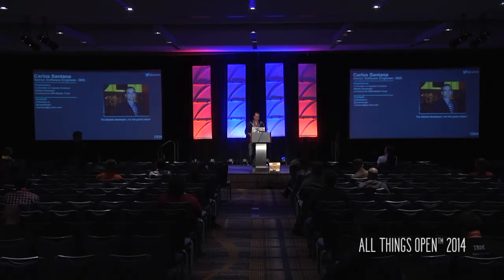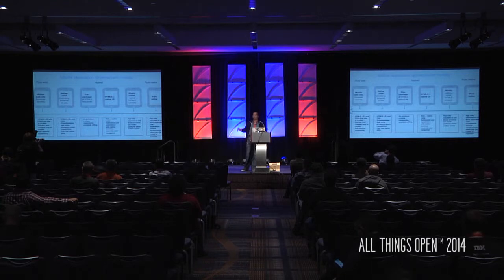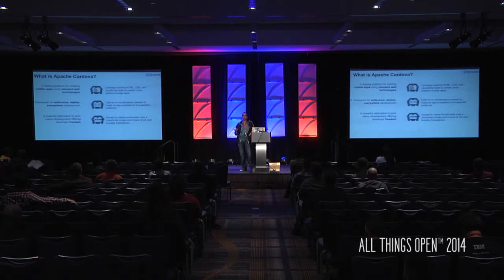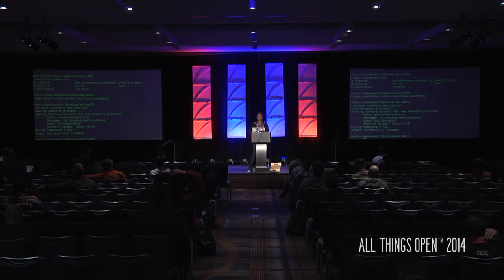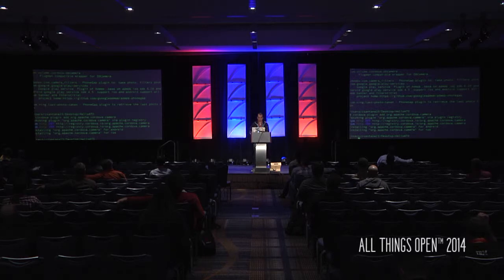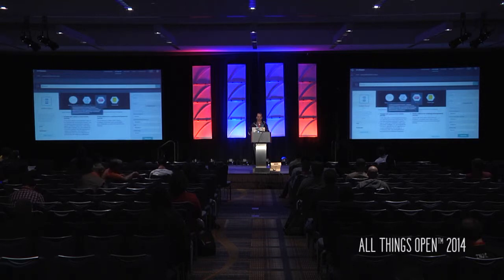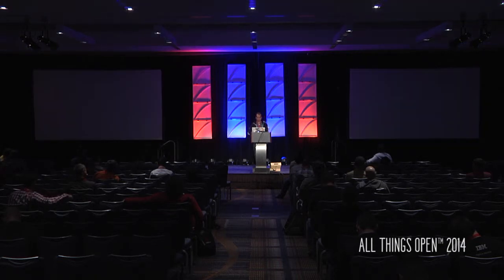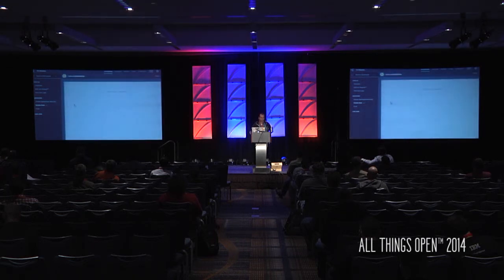All Things Open 2014 | Carlos Santana | Using JS in Mobile, Backend, and Deploy in the Cloud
Wednesday, October 22nd, 2014

Carlos Santana
Senior Software Engineer for IBM
Mobile
Using JS in Mobile, Backend, and Deploy in the Cloud